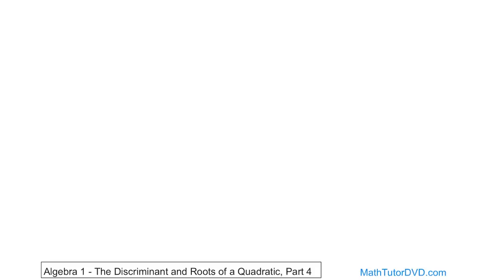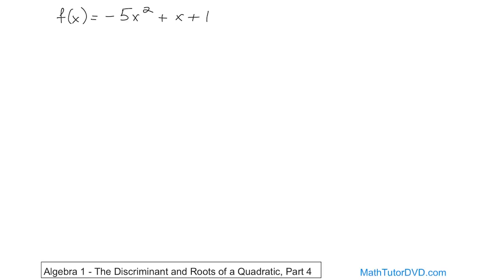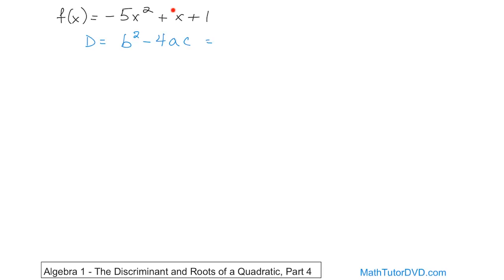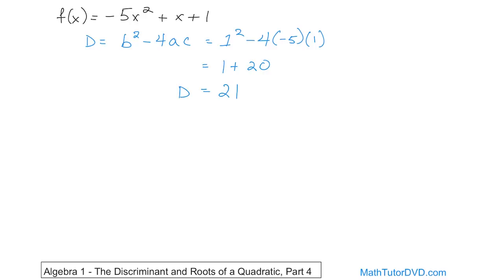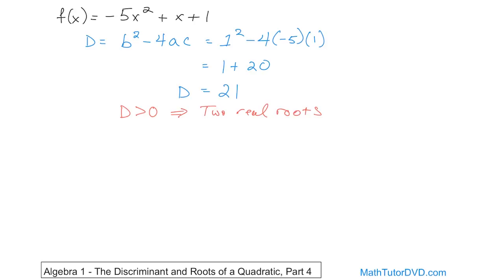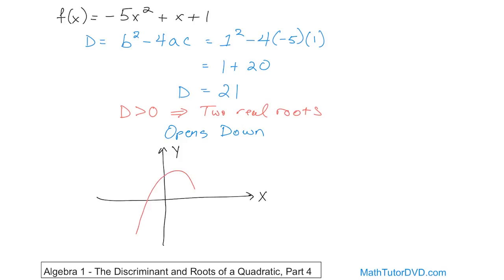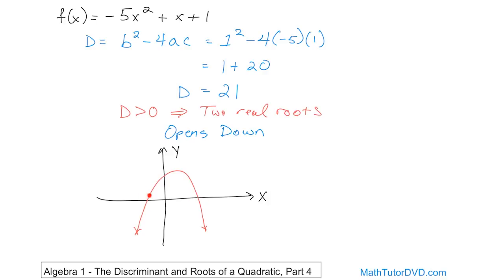Algebra 1 Unit 11 Lesson 16 The Discriminant And Roots Of A Quadratic, Part 4 8